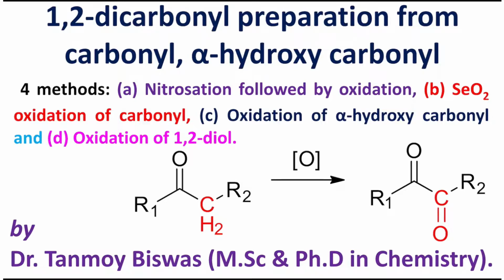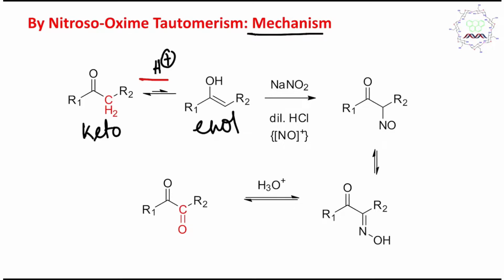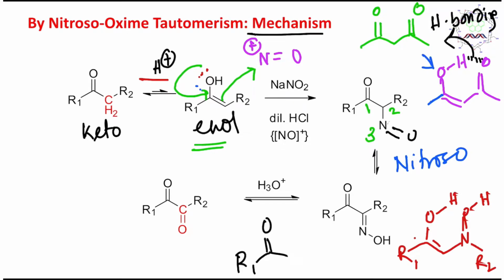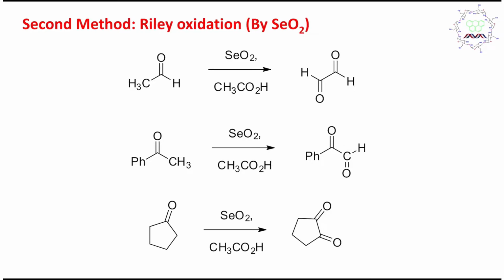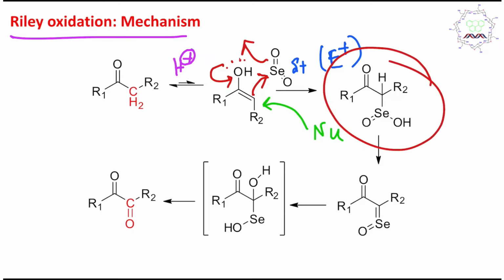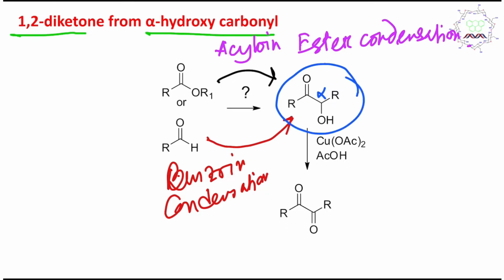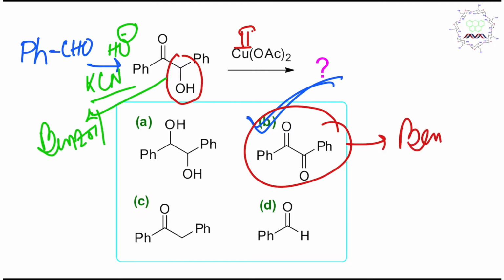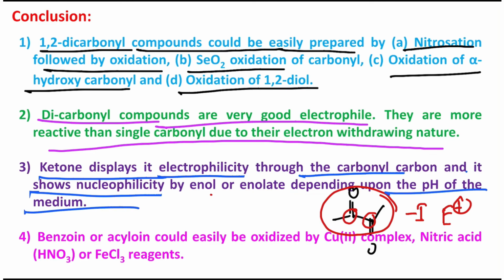1,2-dicarbonyl preparation from carbonyl, Nitrosation, Riley oxidation, α-hydroxy carbonyl, 1,2-diol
In this lecture, I have discussed about the 1,2-dicarbonyl preparation by 4 methods: (a) Nitrosation followed by oxidation, (b) SeO2 oxidation of carbonyl, (c) Oxidation of α-hydroxy carbonyl and (d) Oxidation of 1,2-diol. I have also discussed keto-enol tautomerism, nitroso oxime tautomerism and IBX mediated oxidation during this lecture. I have explained the reaction mechanism briefly. This video is a summary kinds of which will help you to understand the chemistry in shorter time. I believe such kinds of question-answer discussion may be useful for exams like, BSMS, B.Sc, M.Sc, CSIR-NET, GATE, IIT-JAM, BARC, BHU, DU, SET, CU, IISER, NISER, NIPER, IISc, etc., or bachelor and master degree equivalent exams in chemistry. Audiences are requested to watch them.

For "Nitroso-Oxime Tautomerism: Basic concept, Complete mechanism & application as 1,2-diketo preparation" please click on the link "

For "Diazonium salt: Basic concept and preparation with the complete mechanism." please click on the link "

For "Schiff Base: Basic concept & application by Dr. Tanmoy Biswas (Chemistry : The Mystery of Molecules)" please click on the link "

For "Acyloin Ester Condensation: Basic Concept and Mechanism (alpha-hydroxy ketone preparation)." please click on the link "

For "Oxidation of alcohol & fate of chromium reagent: Basic concept and complete mechanistic description." please click on the link "

For "Oxidative C-C. bond cleavage of vicinal-diol by Periodic acid (HIO4) or lead(IV) acetate [Pb(OAc)4]." please click on the link "

For "1,2-dicarbonyl preparation from carbonyl, Nitrosation, Riley oxidation, α-hydroxy carbonyl, 1,2-diol" please click on the link "